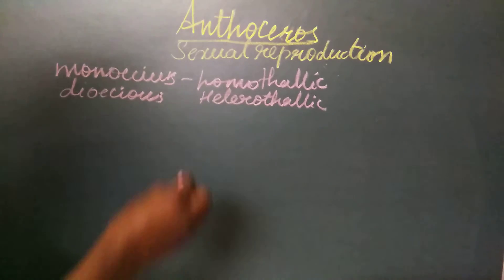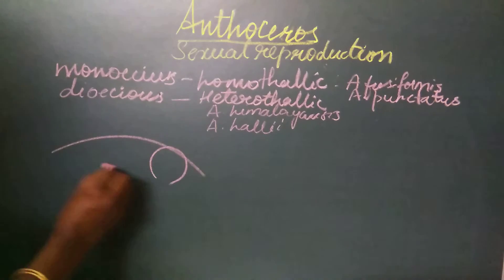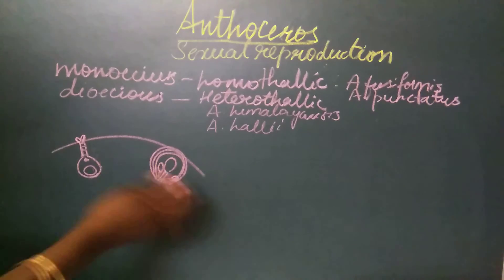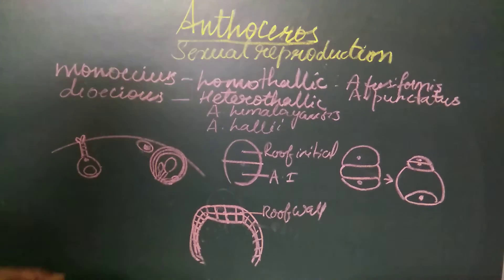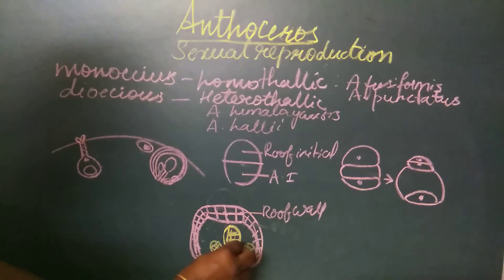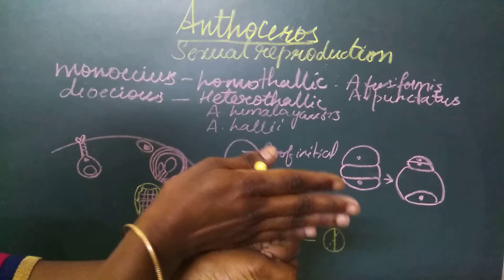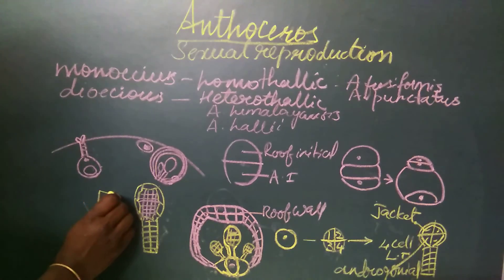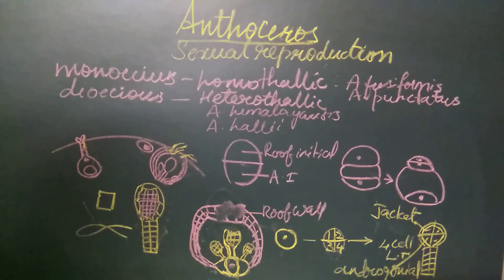Anthoceros - Antheridial development